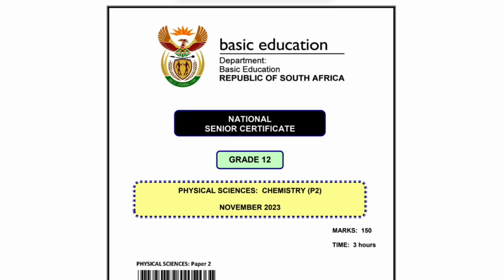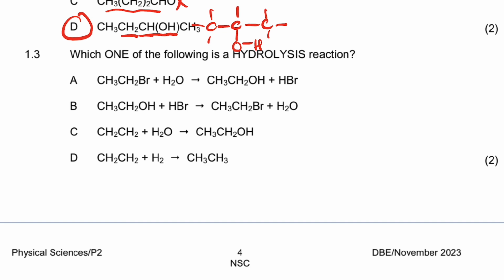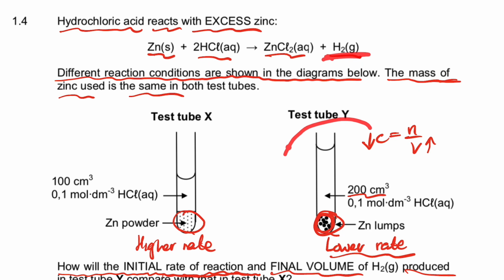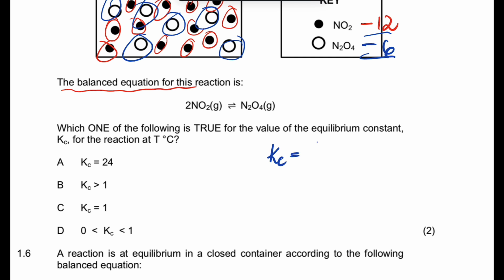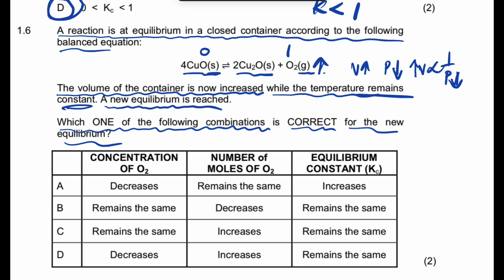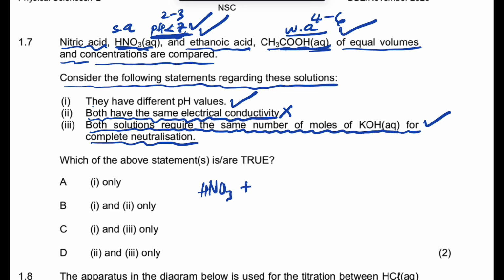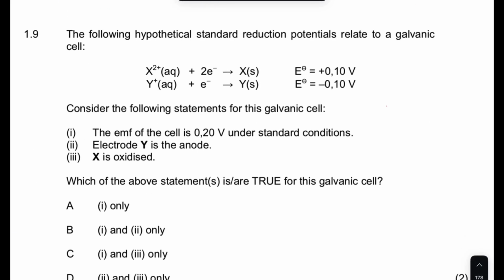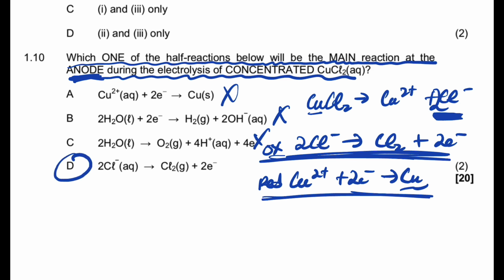Grade 12 Chemistry(P2) November 2023 Multiple Choice Questions (MCQ)